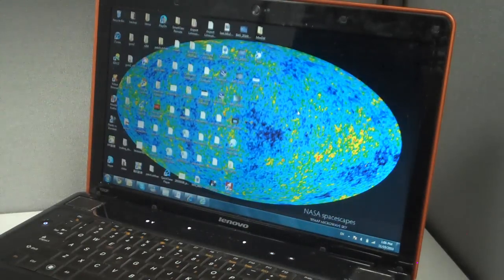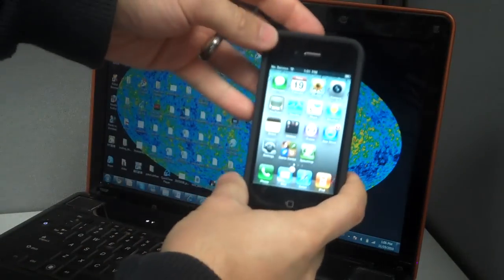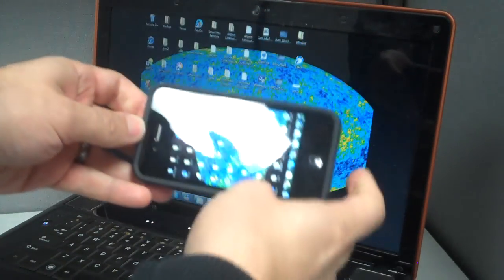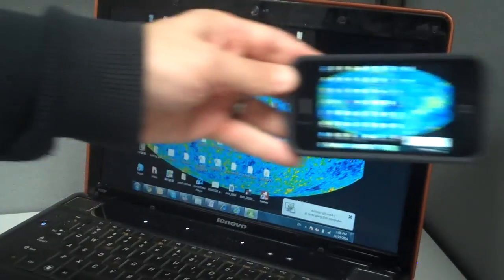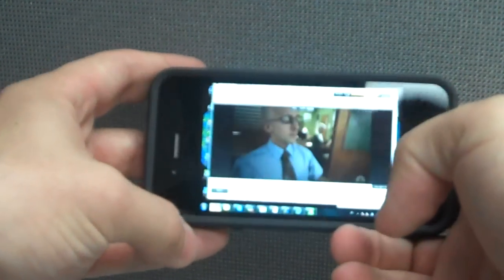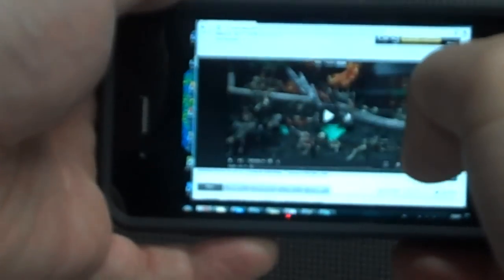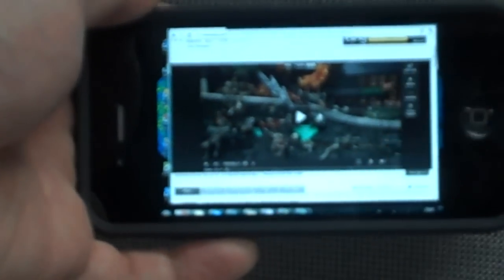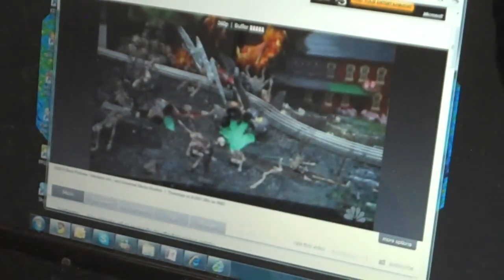Splashtop Remote playing Hulu on the iPhone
Splashtop Remote desktop app is now available for the iPhone and iPod touch. It works great with video. Check it out. Here we are playing a hulu.com video on a laptop, and viewing it from an iPhone.